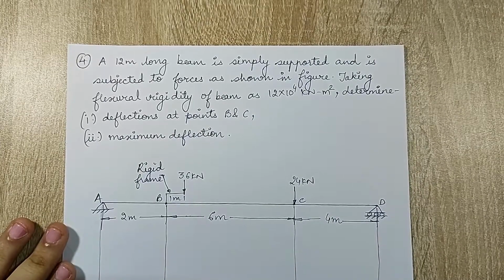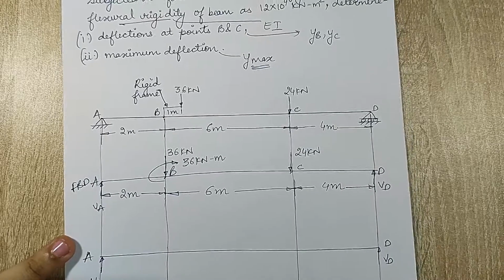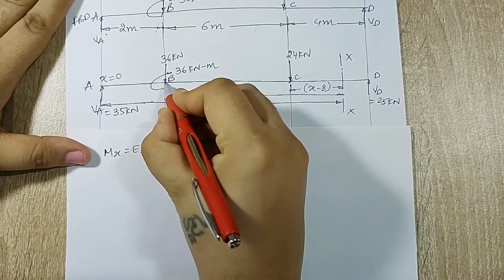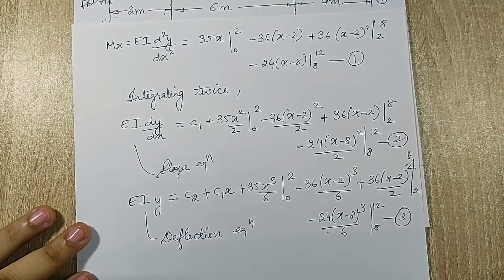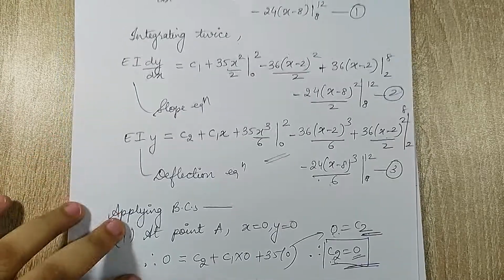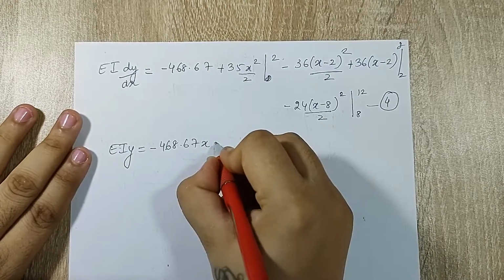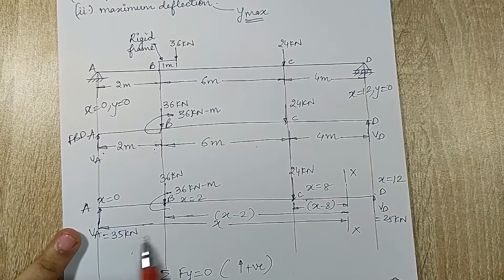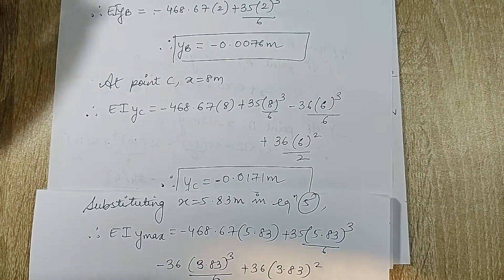Macaulay’s Method | Numerical | Deflection of Beams | L-6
This video is the sixth lecture on the topic Deflection of Beams of Strength of Materials Course. It discusses about numericals on Macaulay's Method.